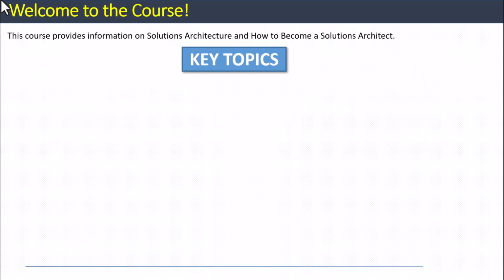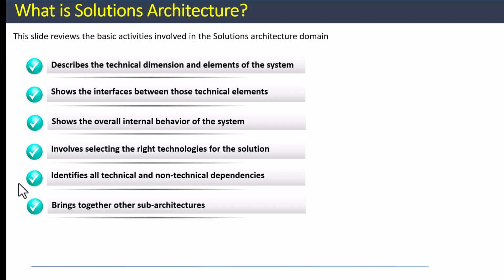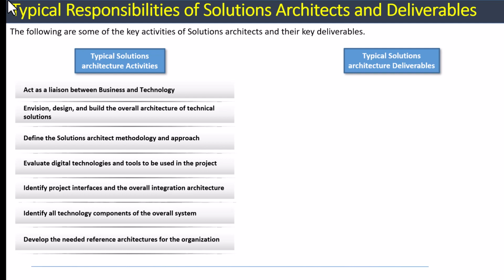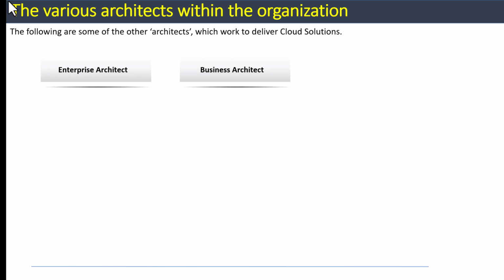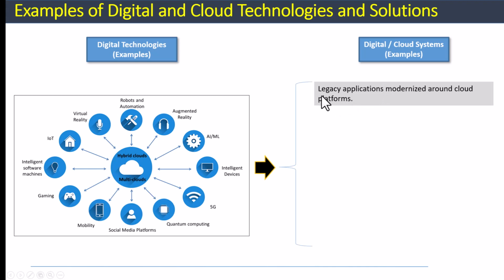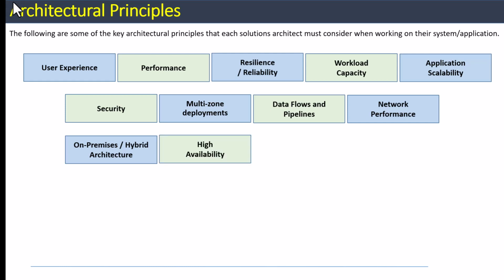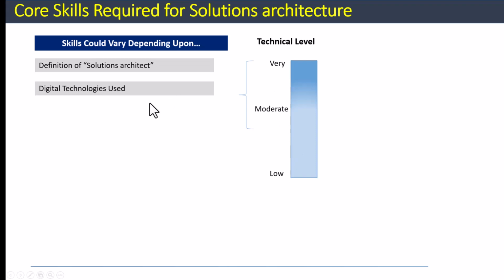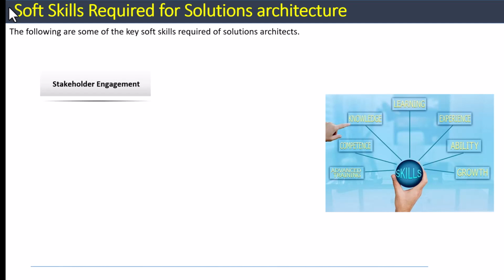What is Solutions Architecture and How to Become a Solutions Architect?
This course will shed some light on the discipline of ‘Solutions Architecture’ and will also cover steps for becoming a Solutions architect. The key topics covered in this presentation include the following:

✓ What is Solutions Architecture?
✓ Typical Responsibilities and Deliverables of Solutions architects
✓ The various ‘other’ architects within the organization
✓ Examples of projects that solutions architects work on
✓ Architectural Principles in Solutions Architecture
✓ Common career paths leading to Solutions architecture and beyond
✓ Core Skills Required for Solutions architecture
✓ Soft Skills Required for Solutions architecture
✓ Next Steps